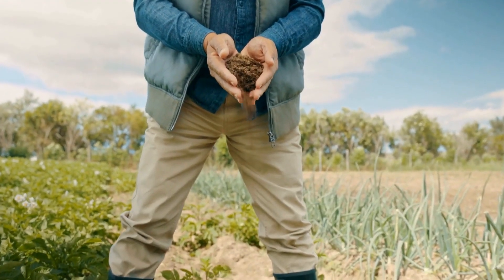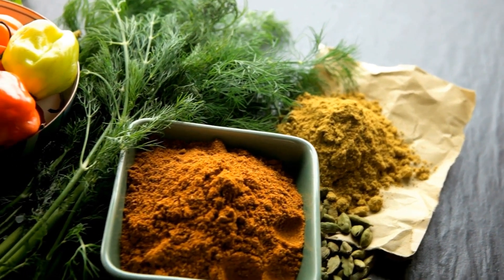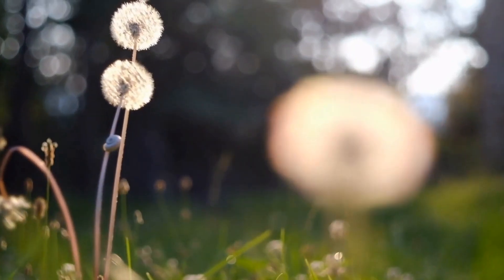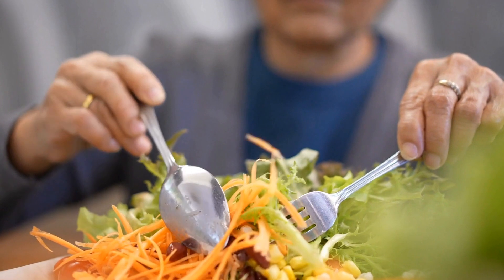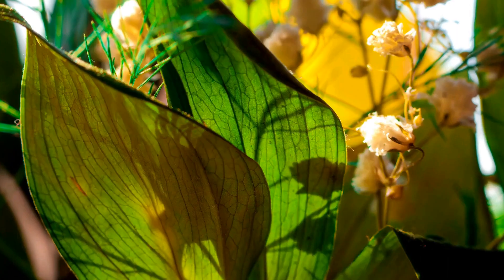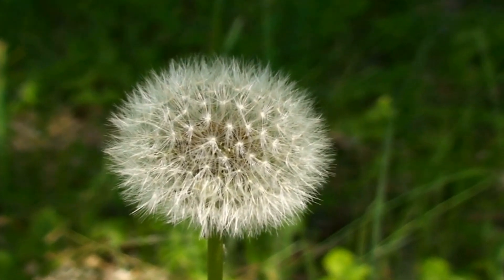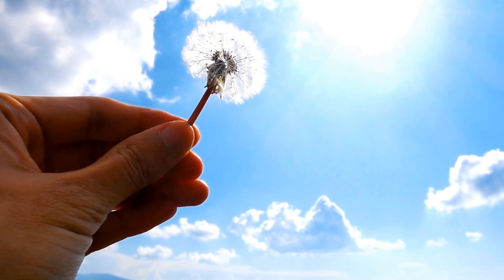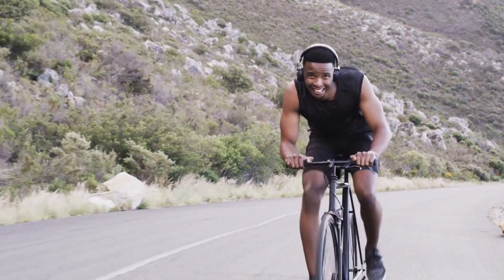Cleanse with Dandelion's Detoxifying Touch!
Dandelion (Taraxacum officinale) is a natural detoxifying agent that supports kidney and liver health. It can be used to help reduce fluid retention, stimulate bile production, strengthen the immune system, and protect against cancer. Dandelion is rich in vitamins and minerals, and its leaves, roots, and flowers can be consumed in the form of tea, salad, or coffee substitute. Dandelion, liver health, kidney health, diuretic, bile production, antioxidants, vitamin C, cancer prevention, fluid retention, immune system.